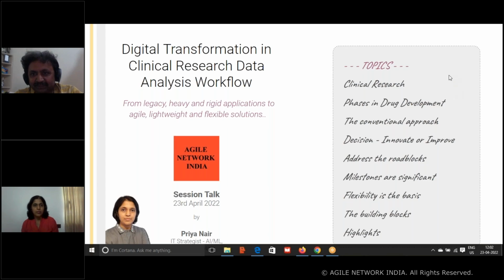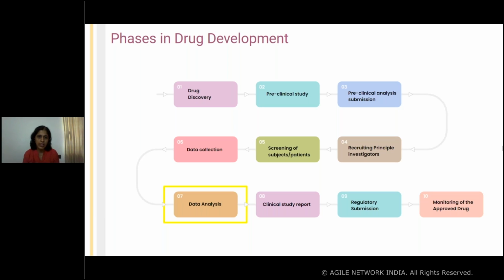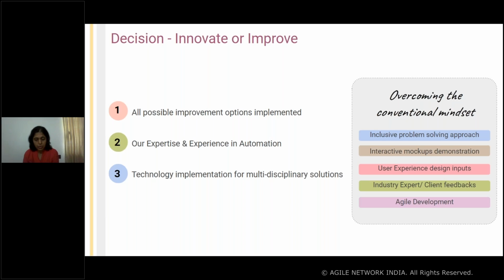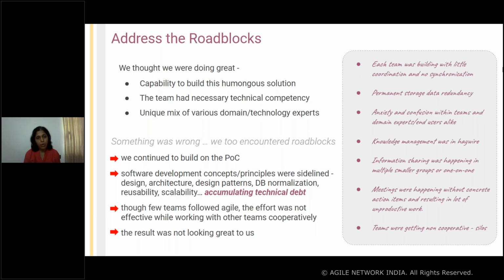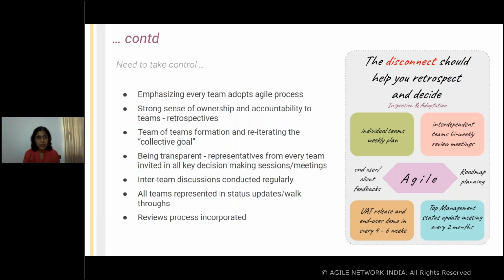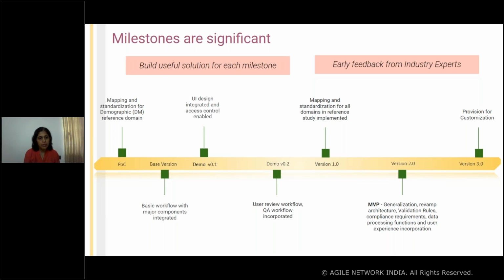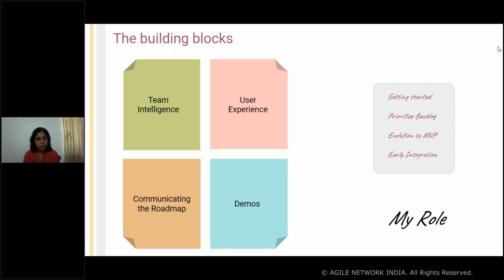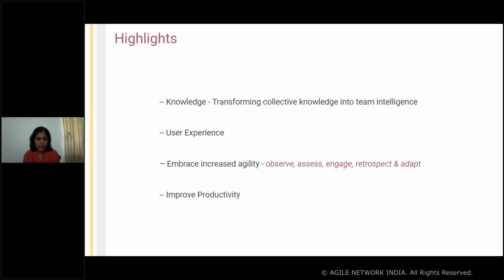Agile Network India -Digital Transformation in Clinical Research Data Analysis workflow| 23 Apr 2022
Agile Network India Thiruvananthapuram Chapter brings an Interesting Session Talk on ‘Digital Transformation in Clinical Research Data Analysis workflow‘. It is scheduled on 23rd April between 12:00 to 12:50 Hours IST.

From legacy, heavy and rigid applications to agile, lightweight, and flexible solutions.
The topics covered in this session are about the process transformation defined and built by the collective efforts of Software Development, AI/ML, and Biostatistician/Clinical Data Analysis Teams. Challenging the conventional mindset, inclusive problem-solving approach, and building incrementally are the focus areas. Reiterates the importance of engineering concepts – Automation, Design, Architecture, workflow, user-centered design…

– Decision – Innovate or Improve

– Knowledge – Transforming collective knowledge into team intelligence

– User Experience – defines success

– Increased Agility

– Improved Productivity through Automation